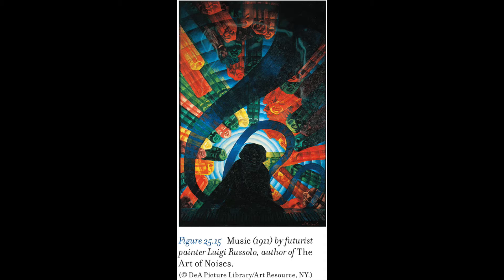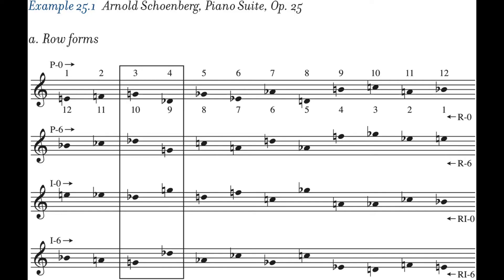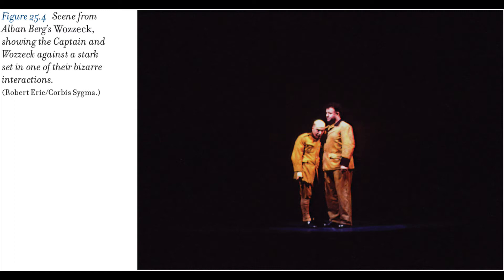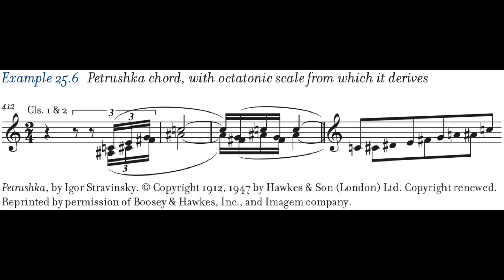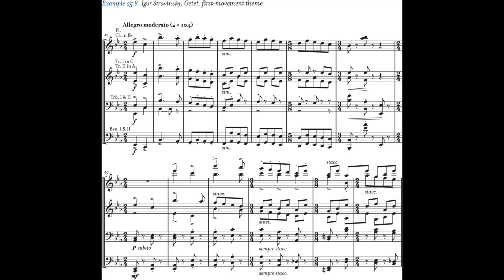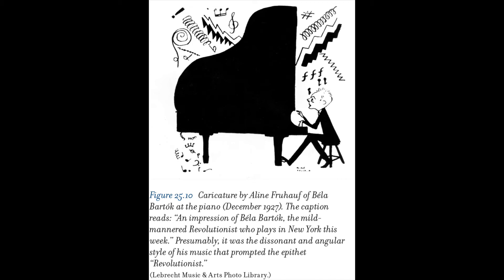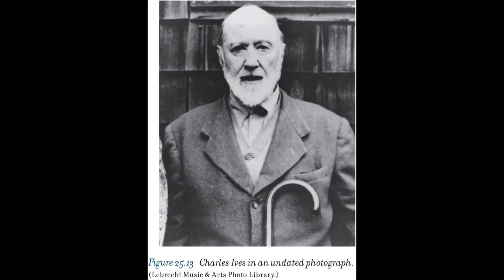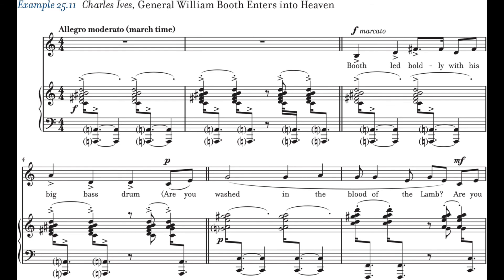Music History Chapter 25 Overview-Concise History of Western Music by Barbara Russano Hanning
In this video I go over Chapter 25 of Concise History of Western Music by Barbara Russano Hanning.